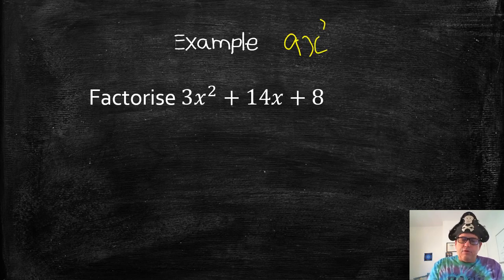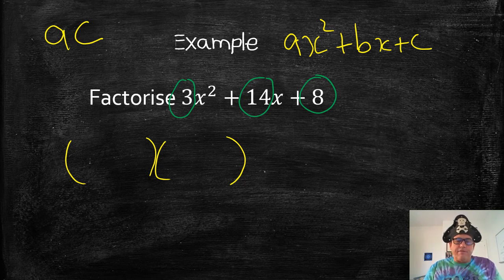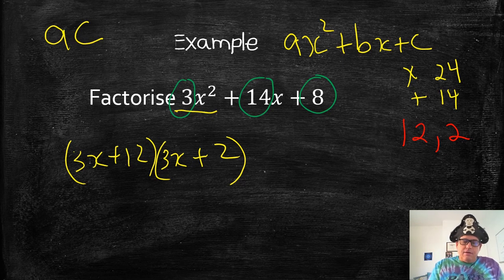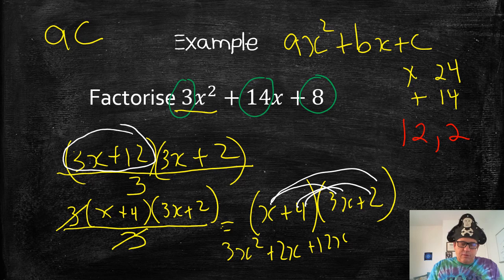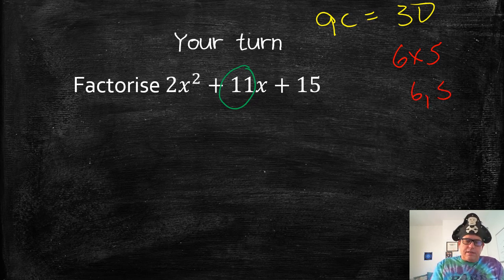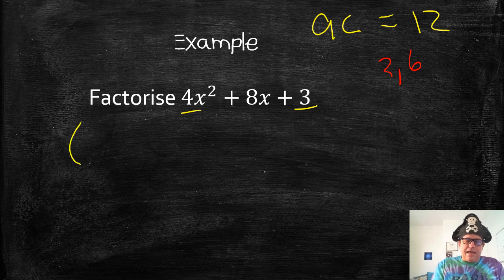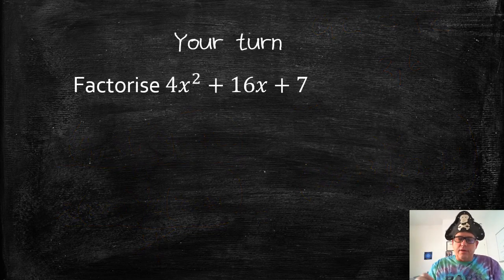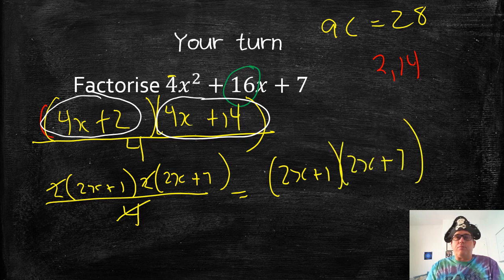factorise 7 part 2